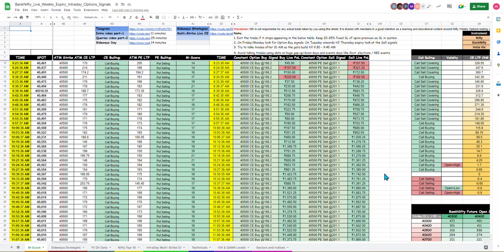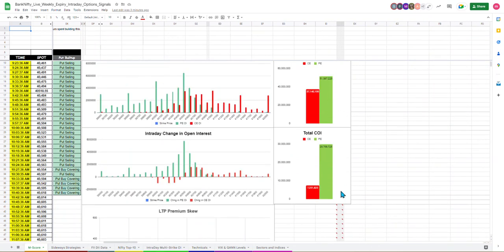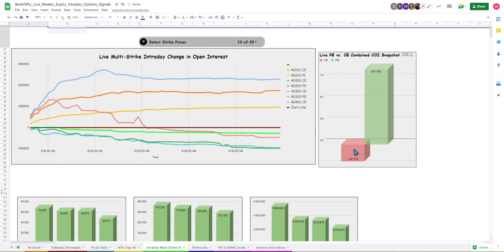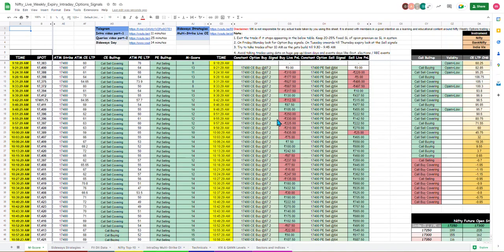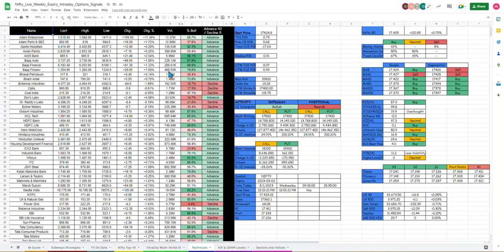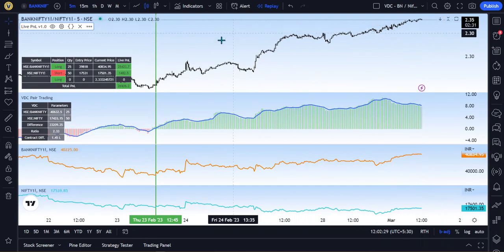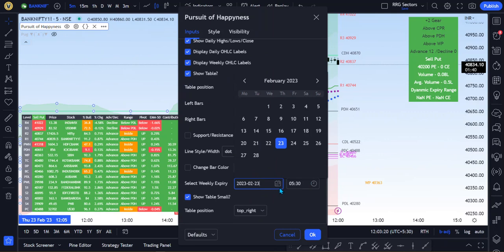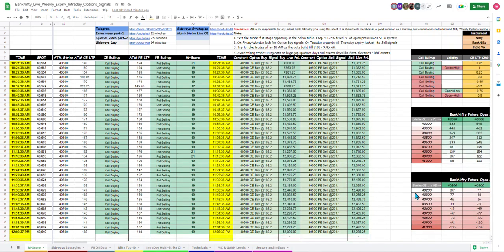Live Nifty & BankNifty Intraday Trading Using Best Indicators and Google Sheets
Nifty outlook for Wednesday
Bank Nifty outlook for Wednesday
Nifty outlook for tomorrow
Nifty Forecast
Nifty Nifty
nifty share price
bank nifty
nifty 50
bank nifty share price
nifty tomorrow
nifty analysis
banknifty analysis
nifty prediction
banknifty
nifty tomorrow
nifty tomorrow
nifty analysis
banknifty analysis
nifty prediction
banknifty
nifty
nifty live
Wednesday market prediction
market prediction
bank nifty
bank nifty Wednesday prediction
bank nifty on Wednesday
bank nifty prediction for Wednesday
market on Wednesday
market prediction for Wednesday
market prediction for tomorrow
Friday banknifty prediction
Friday market
Friday market analysis
next week share market prediction
nifty 50
SensiBull
Free Plan
Subscription
Multi-strike OI
nifty 50 tomorrow prediction
nifty analysis
nifty Wednesday
nifty Wednesday prediction
nifty on Wednesday
nifty prediction
nifty prediction for Wednesday
nifty tomorrow
tomorrow